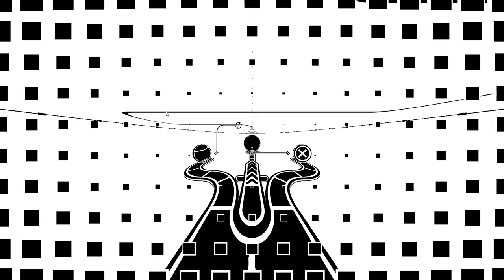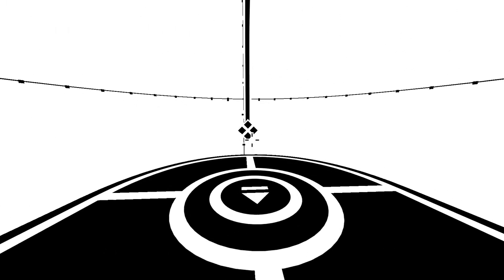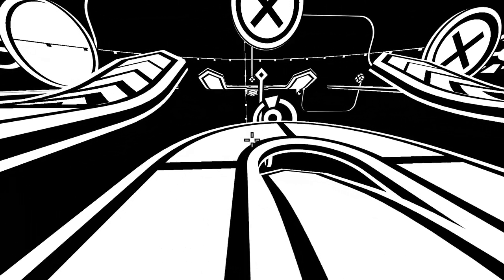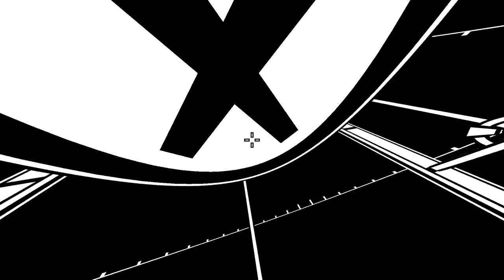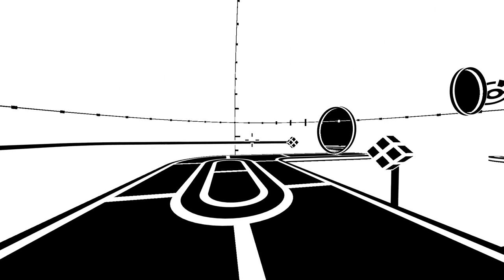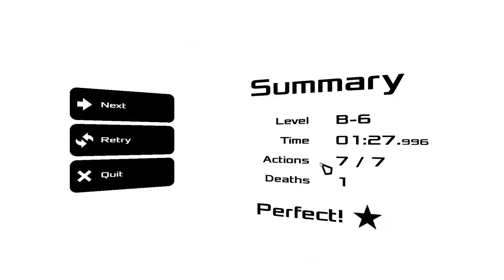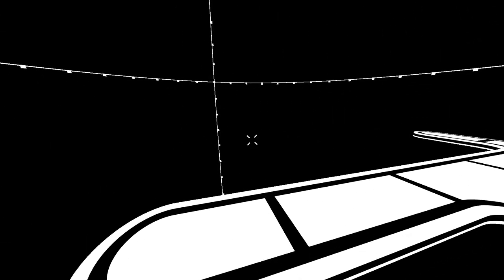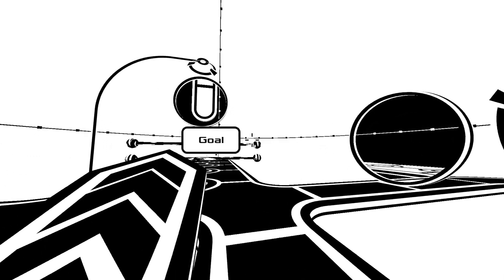Let's Play Parallax - Episode 1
In this second episode, the maps start getting more complex, though not necessarily more challenging.